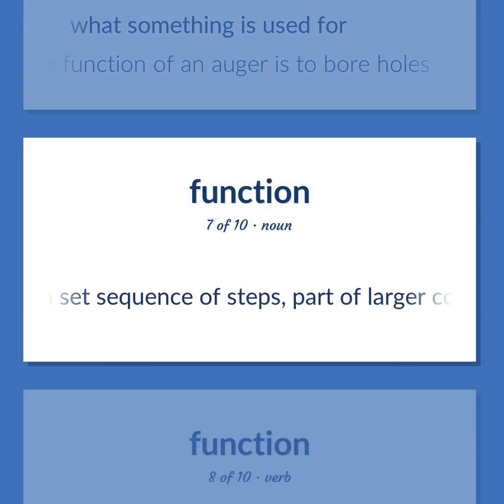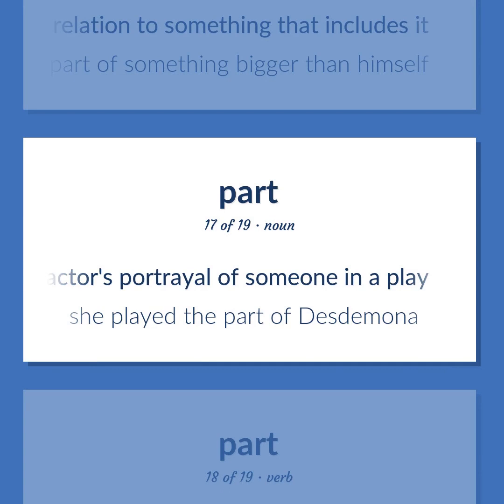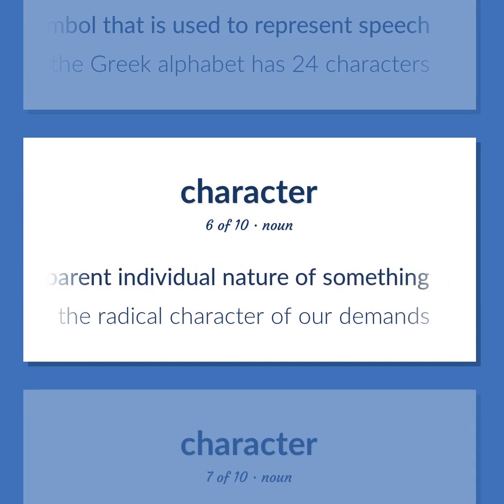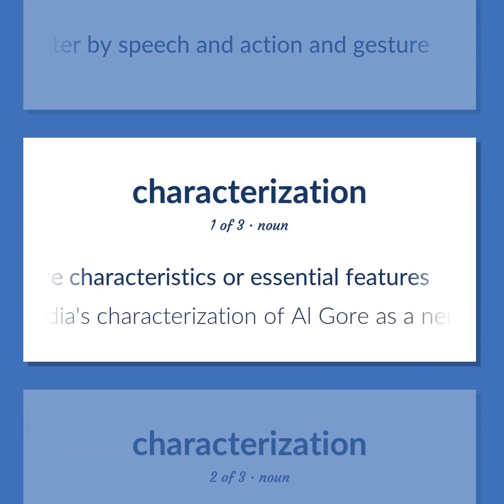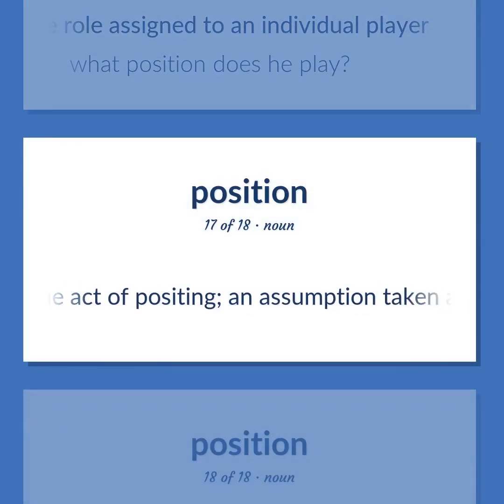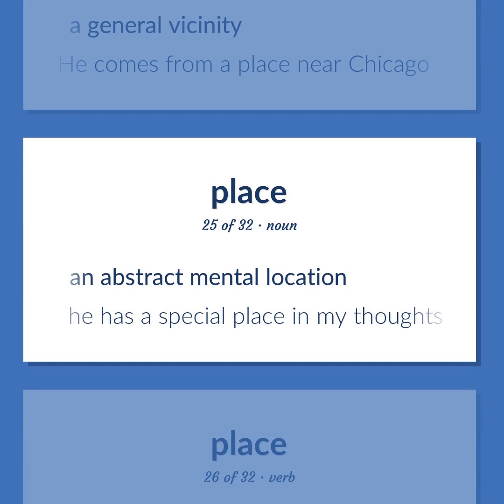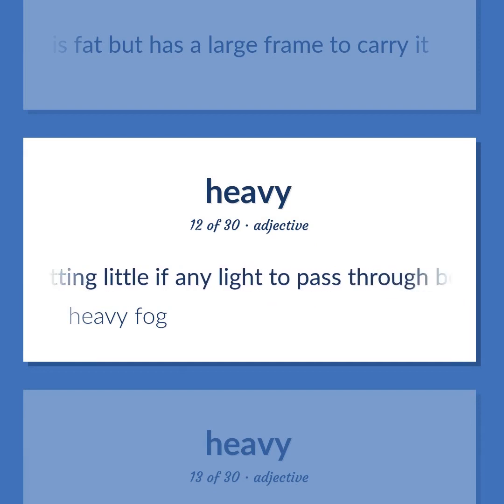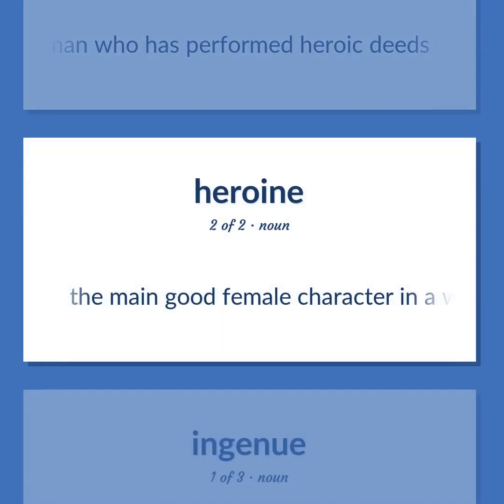Roles - 218 English Vocabulary Flashcards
ROLES meaning. Following our free educational materials, you learn English in a great way with ease and efficiency.